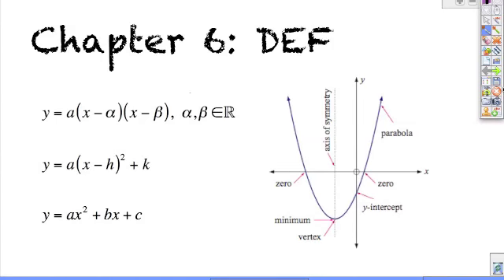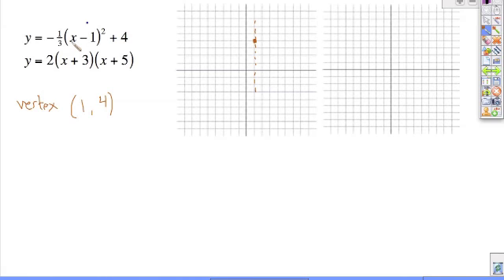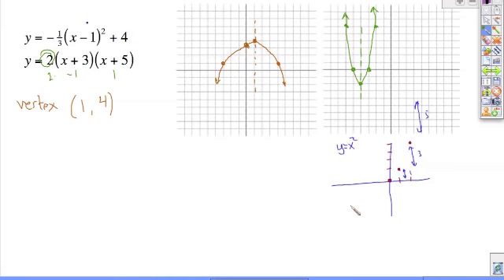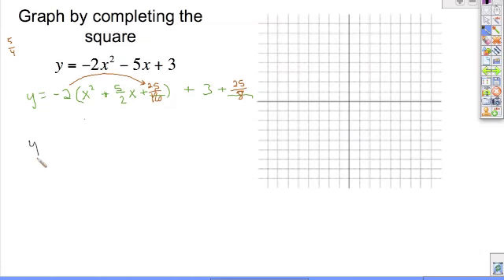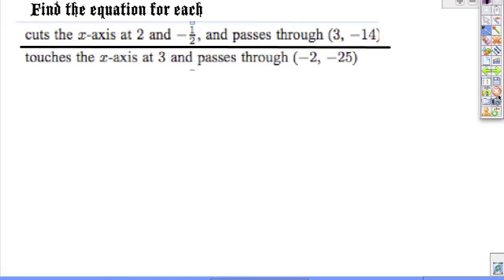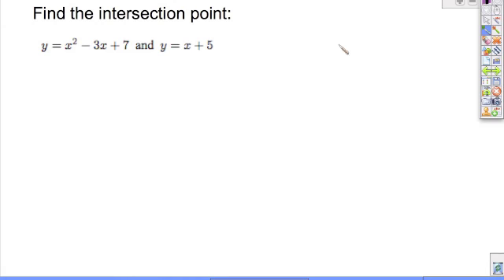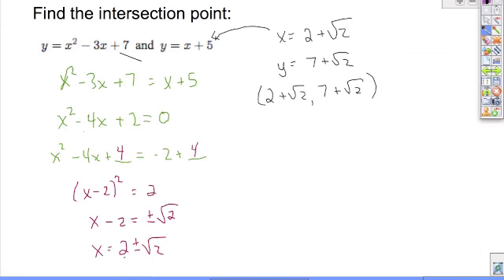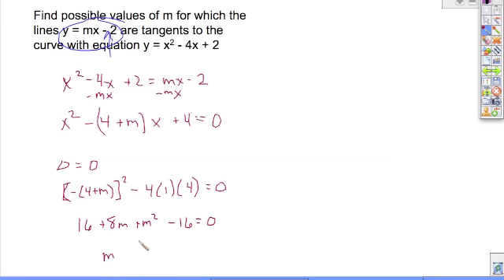Graphing Quadratics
ch6DEF

Included:
Graphing Quads
Finding a quadratic equation from the graph
Where functions meet